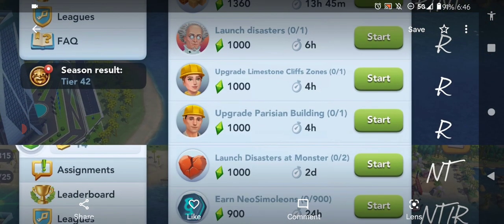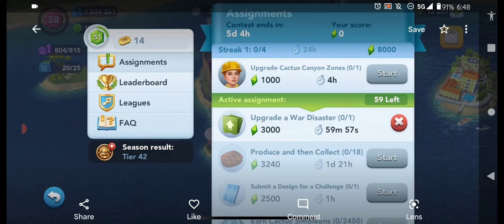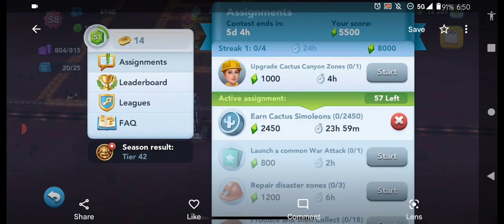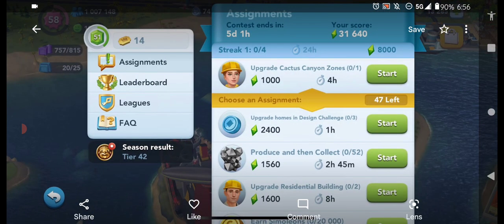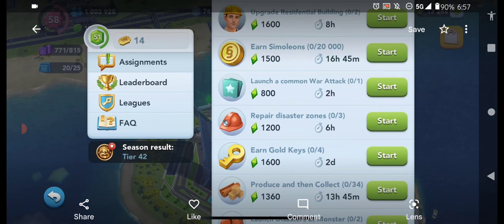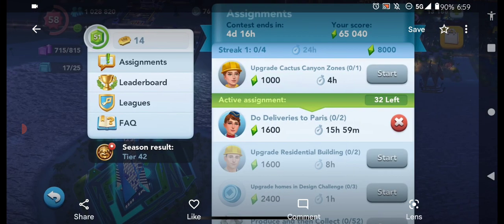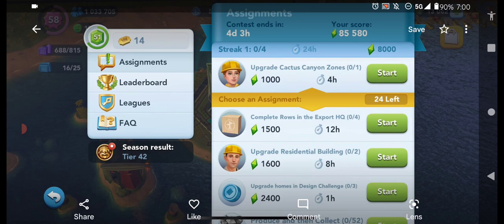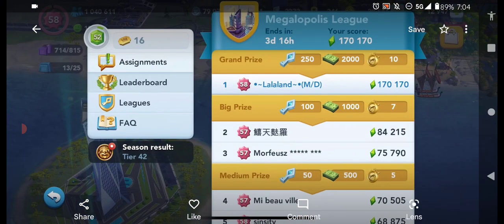SimCity build it high lvl CoM walkthrough La La Land